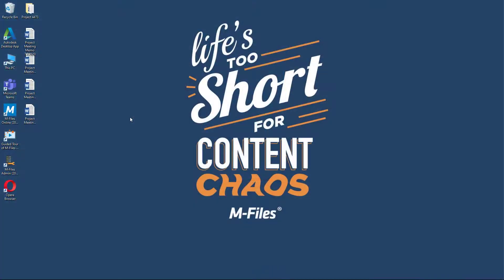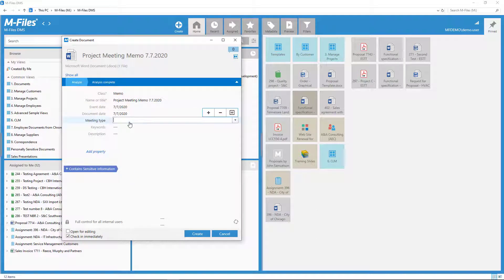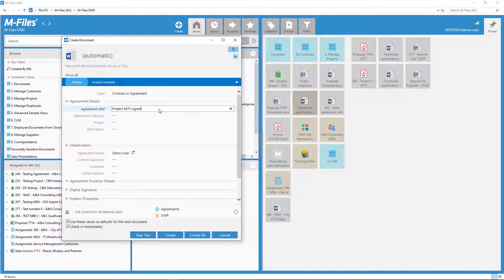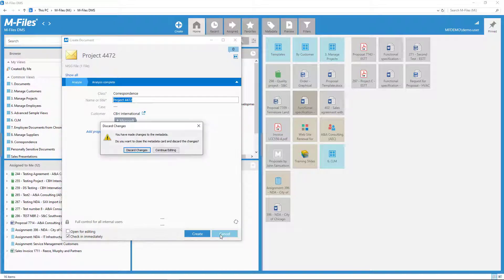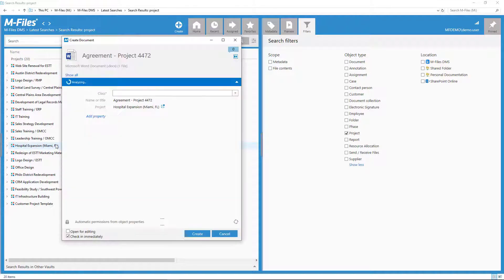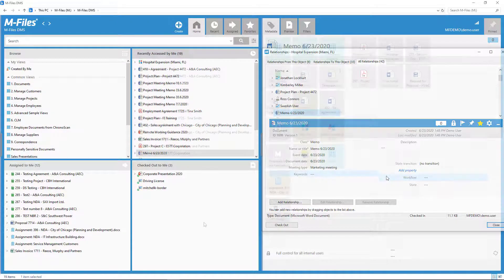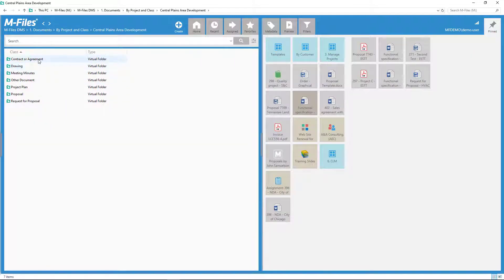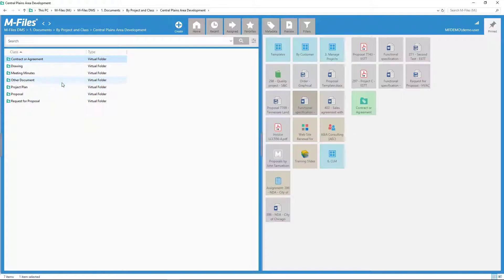Transferring Files to M-Files by Dragging and Dropping | Intelligent Information Management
Transferring files to M-Files is very easy. Files can be transferred by dragging and dropping or by copying files or folders to the M-Files document vault.

Video Timestamps:

00:21-01:11  Saving documents by drag and dropping
01:11-01:32  Dragging and dropping e-mails and attachments
01:32-01:49  Replacing a document
01:50-02:13  Drag and drop on top into a project
02:13-02:38  Relationships
02:39-END Drag and drop into a view